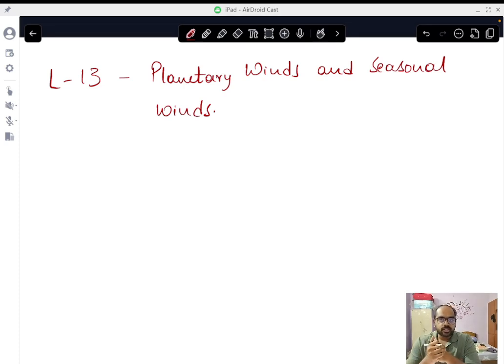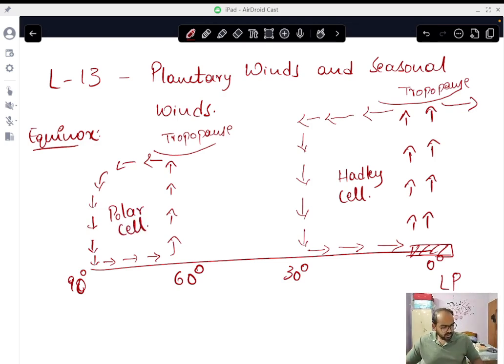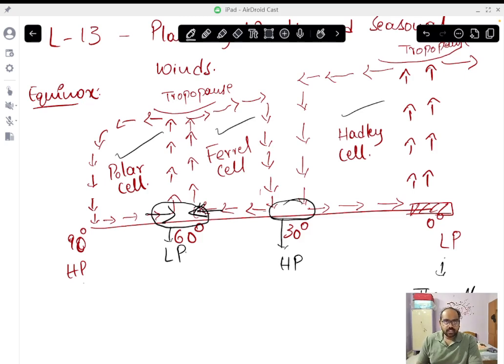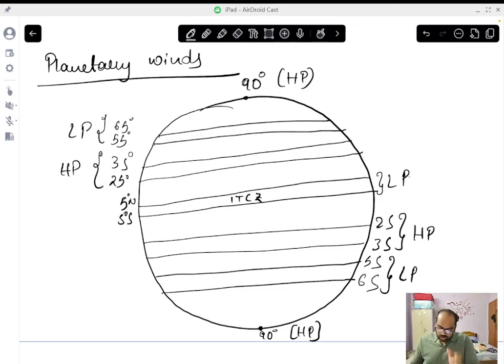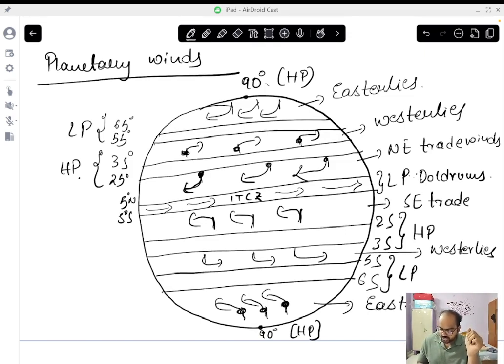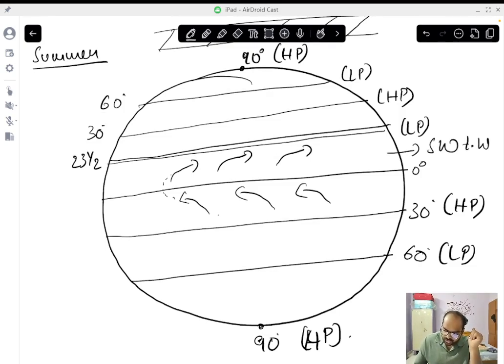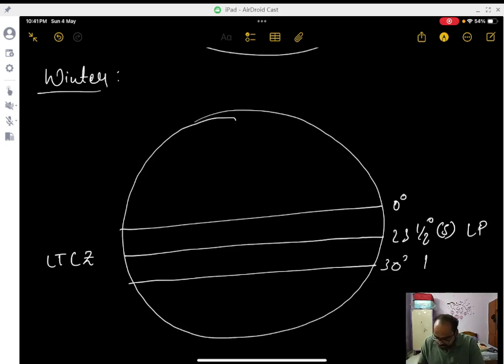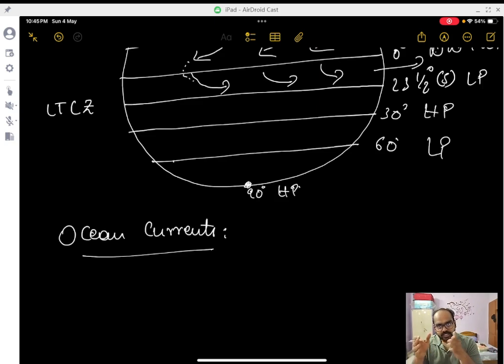L14: Planetary winds and Seasonal winds for UPSC CSE GEOGRAPHY